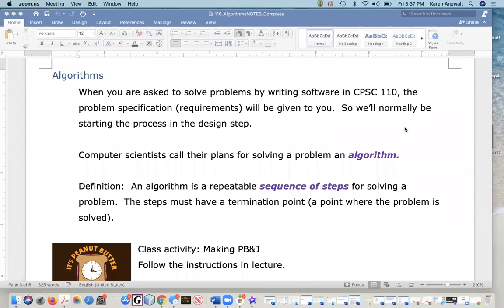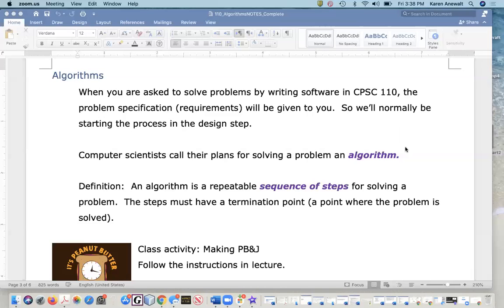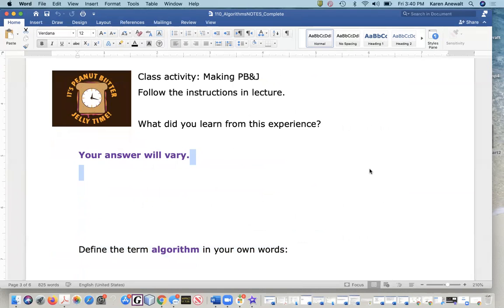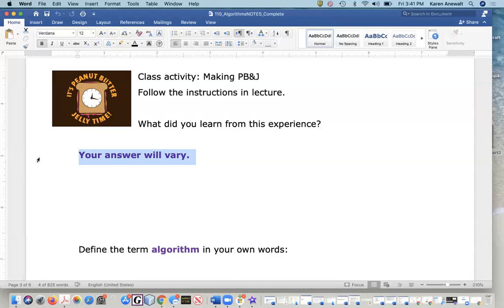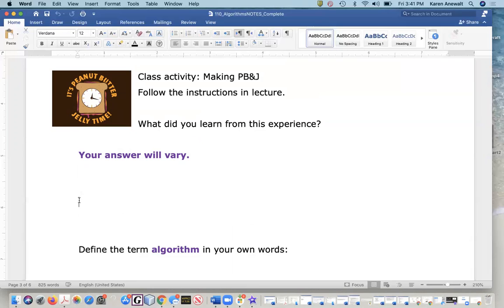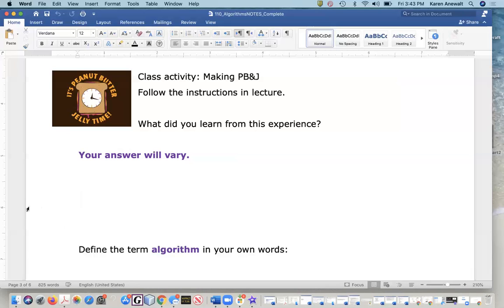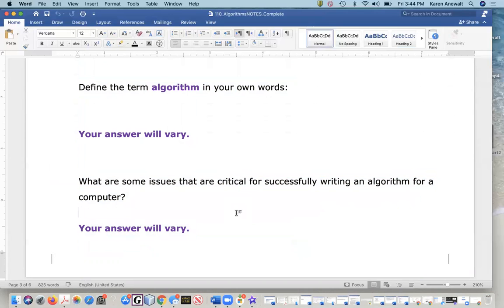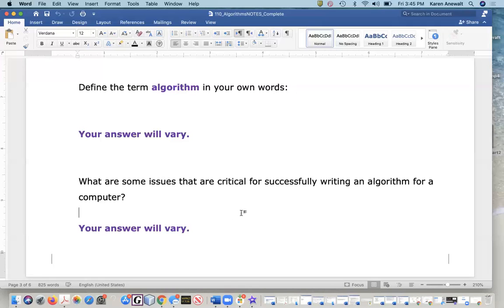CPSC 110 - Software Lifecycle & Algorithms - Algorithms (part 2)